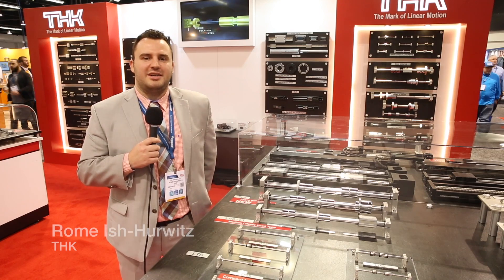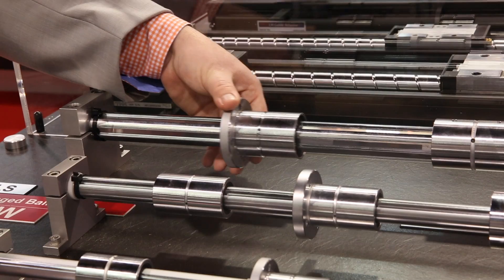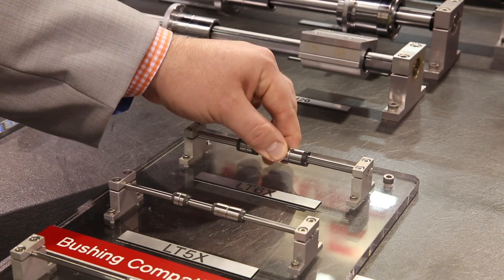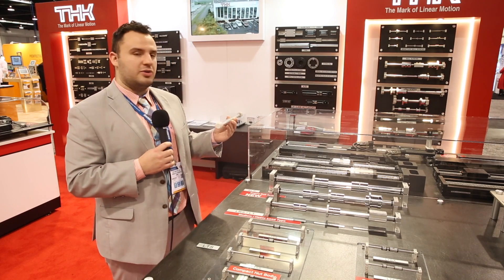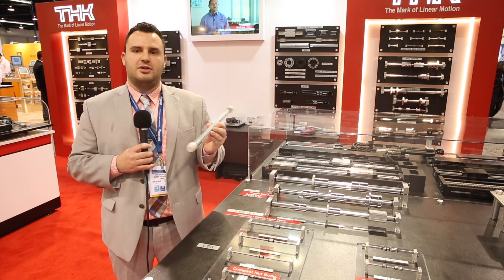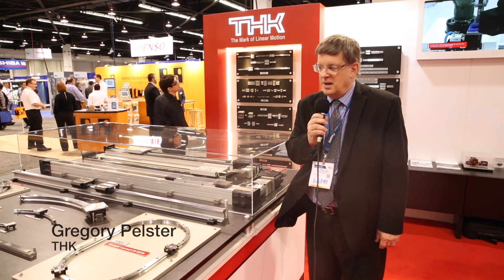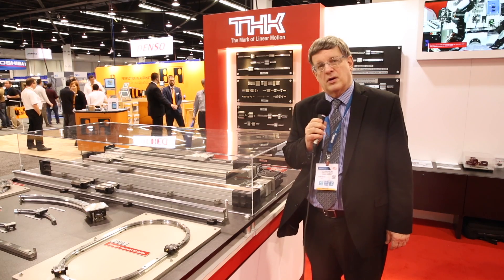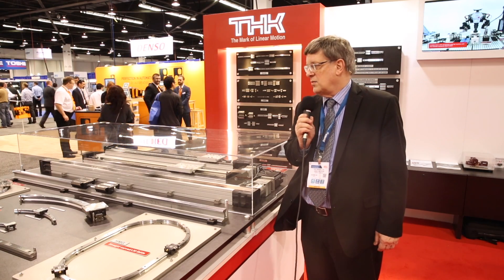THK ATX 2017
THK's creative ideas and unique technology made the company worldwide pioneers in the development of the Linear Motion (LM) Guide mechanism. Today, our LM Guide devices are an indispensable component of mechanical and electronic systems in a wide variety of industries.

THK has also developed many other unique mechanical components, including the Ball Spline, Ball Screws and Link Balls, which are manufactured by us for supply to customers worldwide.